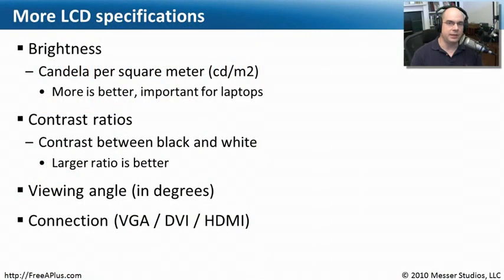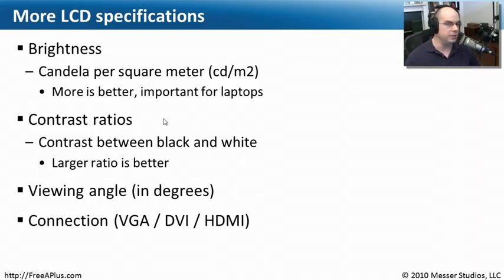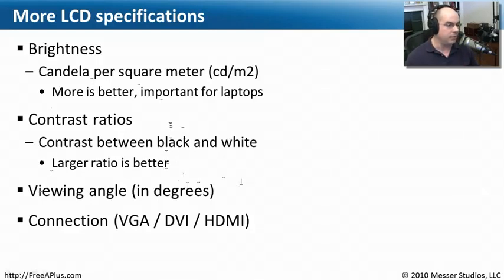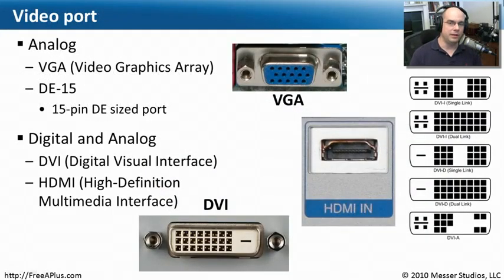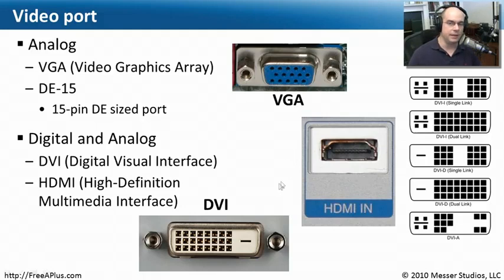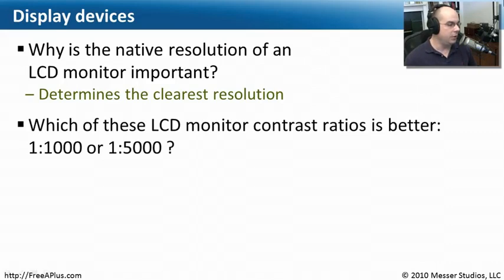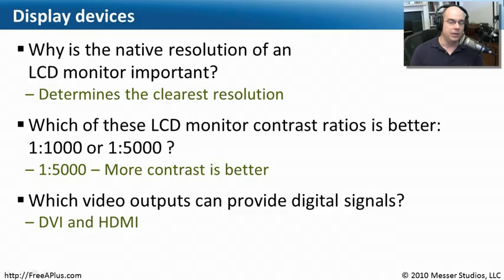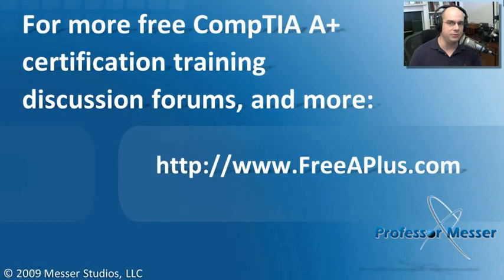220 701 1 7 Display Devices Professor Messer CompTIA A+, Network+, Security+, Linux, Micro